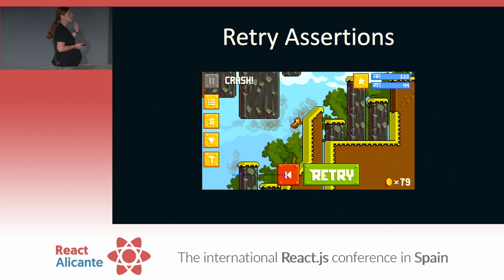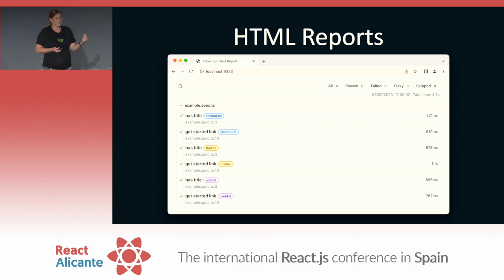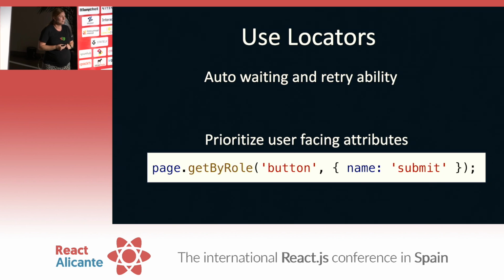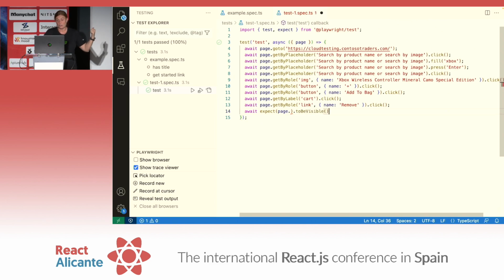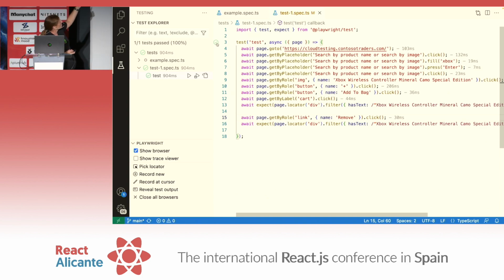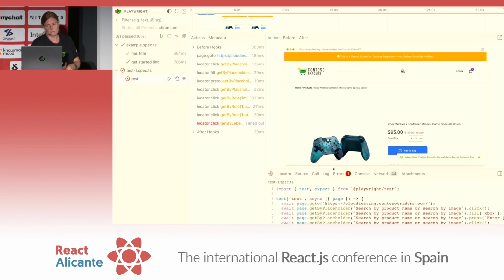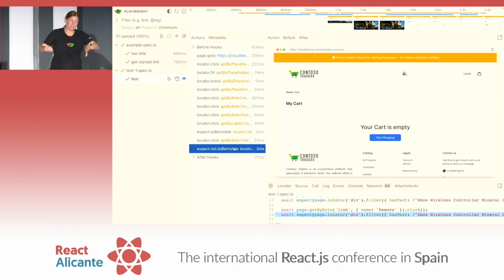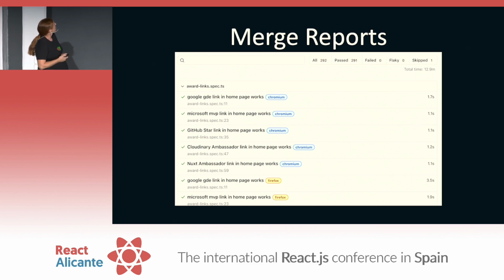DEBBIE O'BRIEN - Playing your tests wright